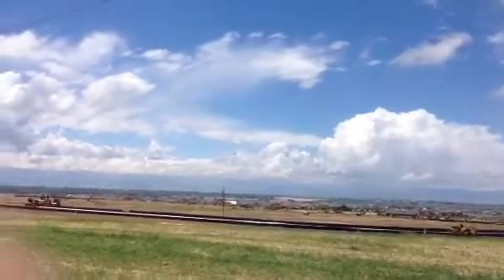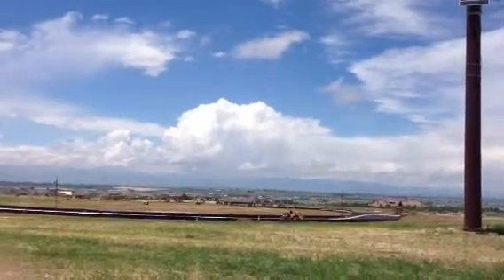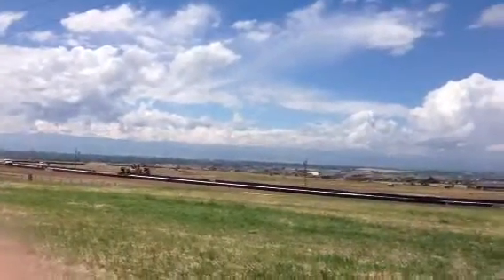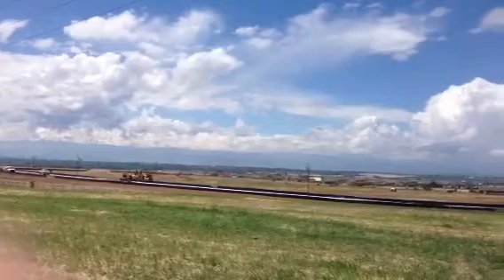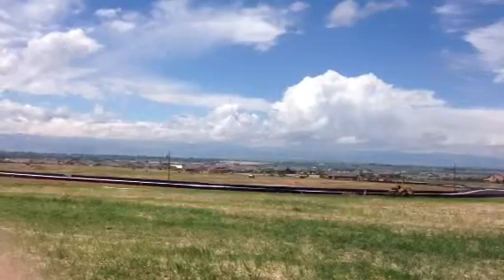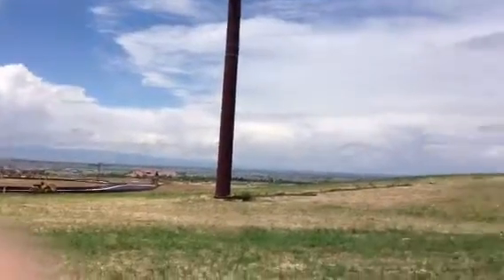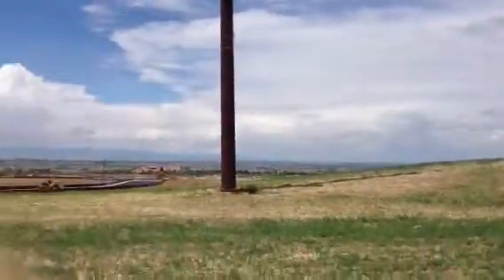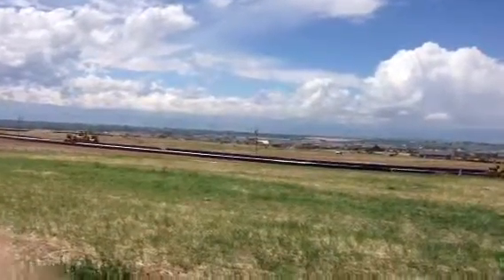Anthem Ranch Broomfield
Toll Brothers new ranch style 55 community.